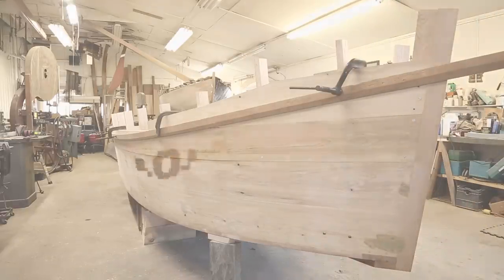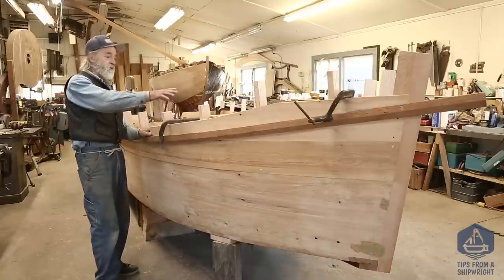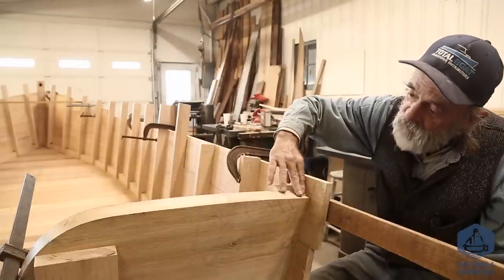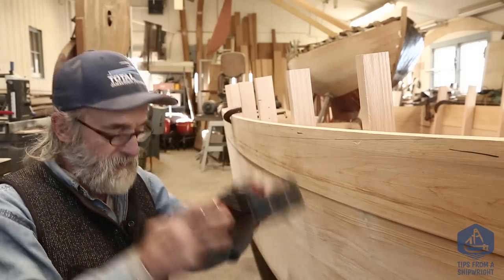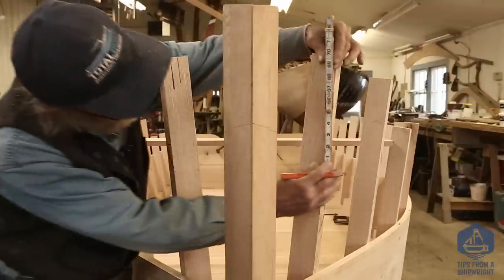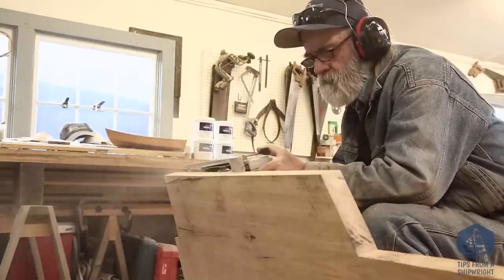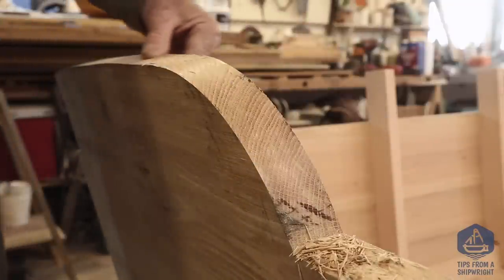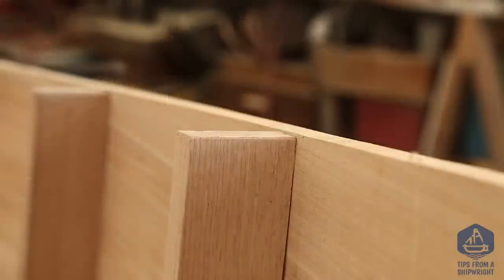Building the TotalBoat work skiff - Sheer pleasure (Episode 23)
The boat is flipped over and it's time for us to design and create the sheer.  We're going to add the third plank and two more small planks up forward and then use a batton to sight and draw our sheer line.  Once we have that we can remove the forward pieces and cut them on the band saw, while the longer planks we'll cut in place by hand with the circular saw.  Then we can cut the tops of the frames off and touch up the transom some before putting our sheer planks back onto the boat so we can take a look at our new sheer line!